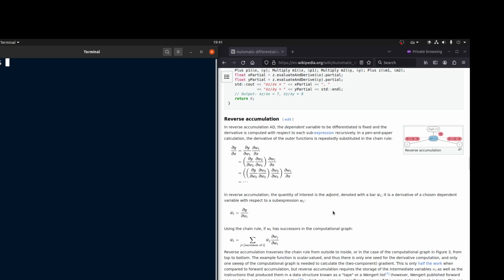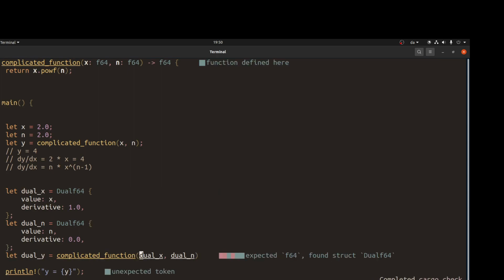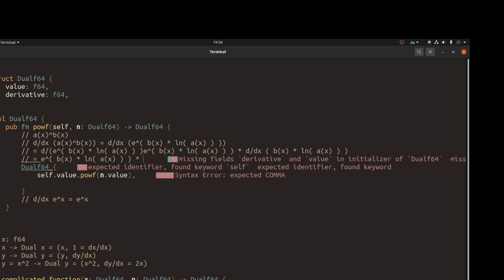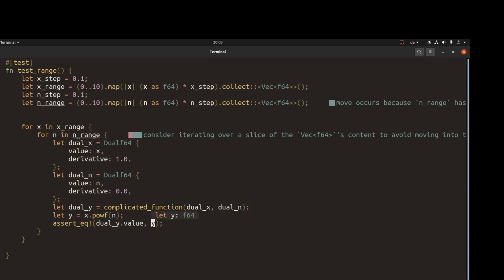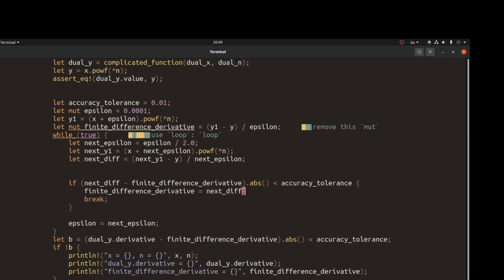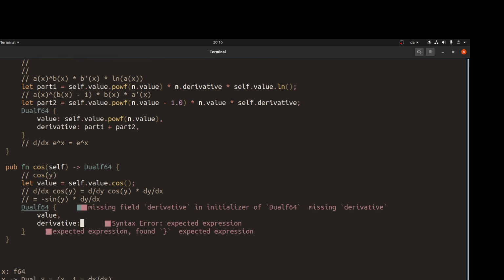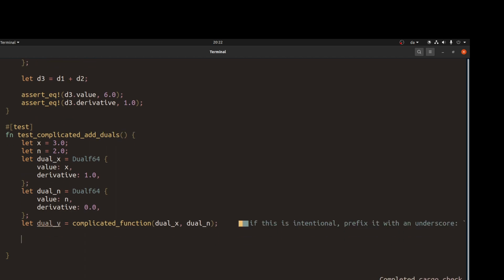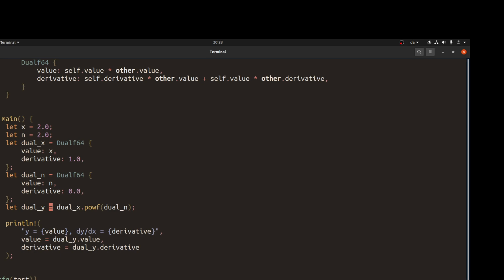Automatic differentation in Rust